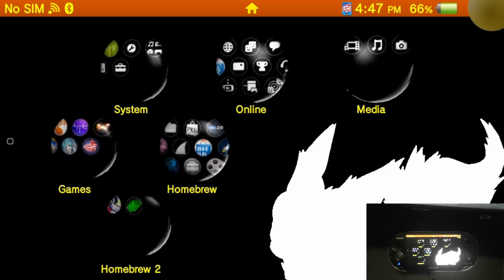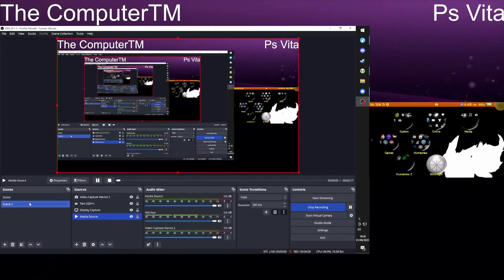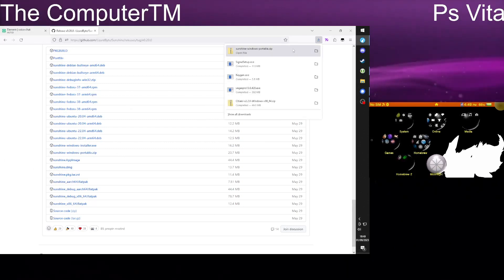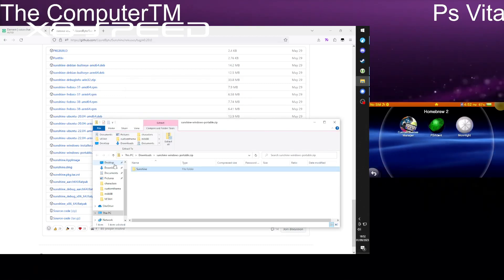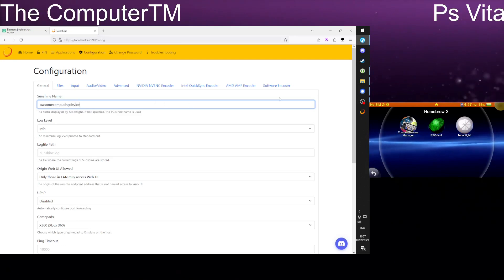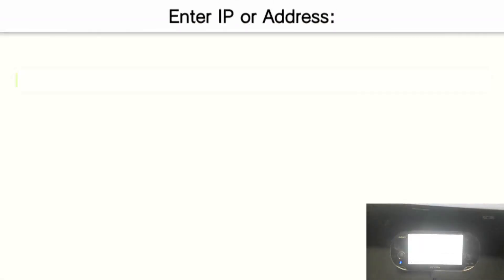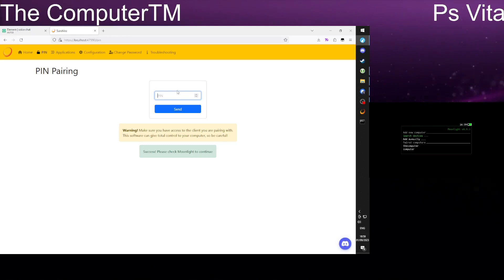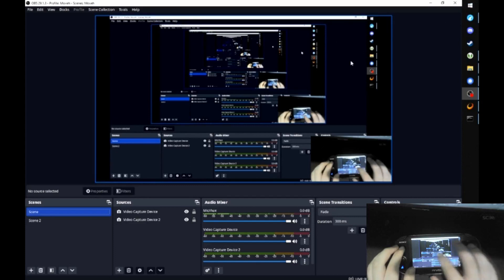Control your computer using a PS Vita via Moonlight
In this video i show you how to use Moonlight on your PS Vita to control your mouse.